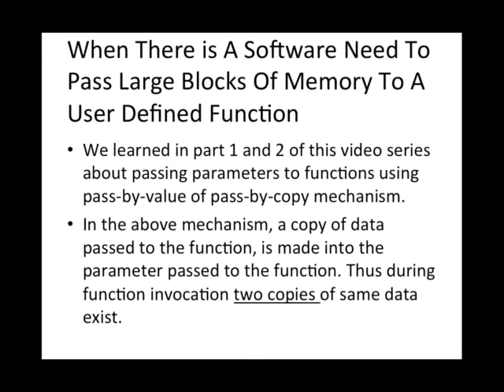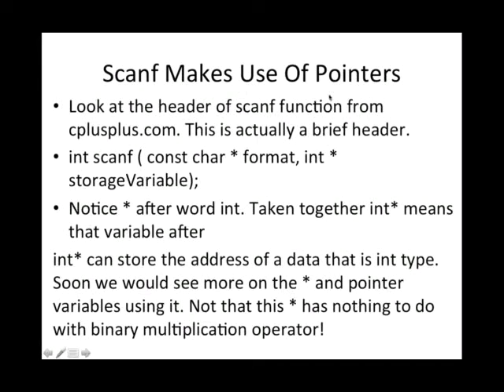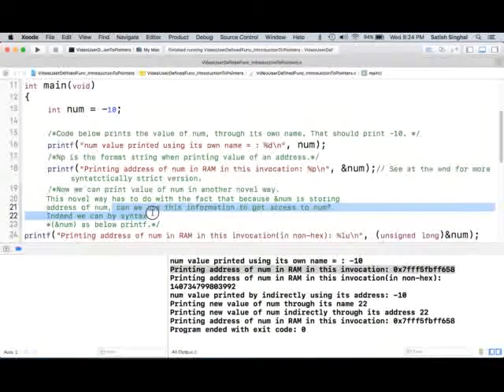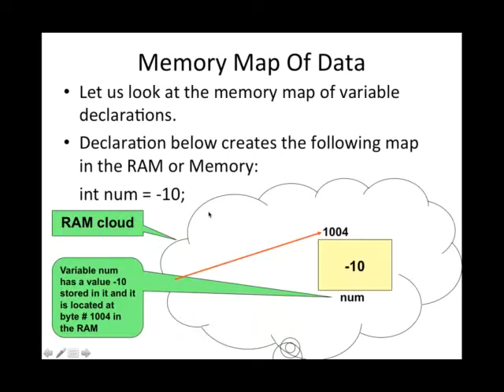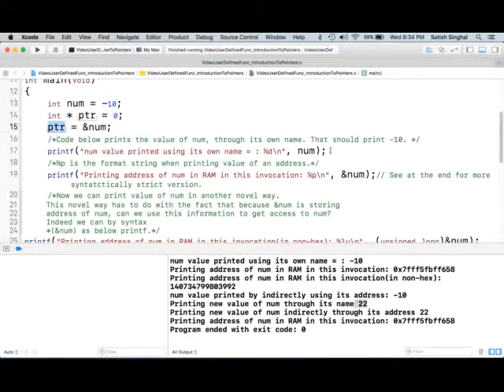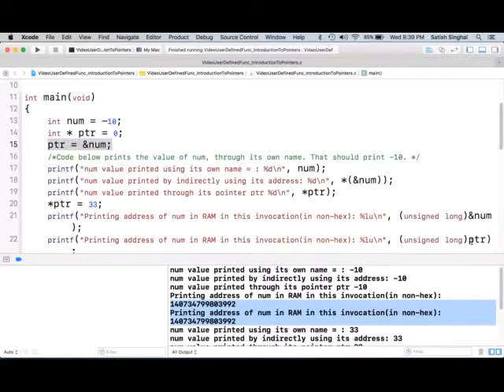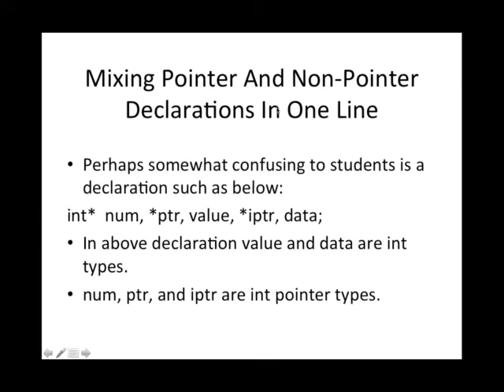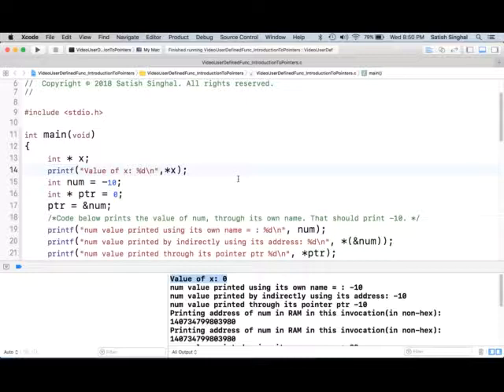User Defined Functions In C Part3 Introduction To Pointers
Understanding of pointers is indispensable for understanding a powerful mechanism of passing parameters to function. In this video we discuss following topics:
1. Problem of passing large blocks of memory to functions.
2. Need to pass the address of memory blocks.
3. Address of variables. functions, constants, storable in pointer type variables.
4. Assigning address of variables to pointers, forming pointer pointee relationship.
5. Read access to pointee theoruh its pointer.
6. Write access to pointee through pointer.
7. Printing address of a variable using & operator or through its address stored in a pointer.
8. Dereferencing pointers.